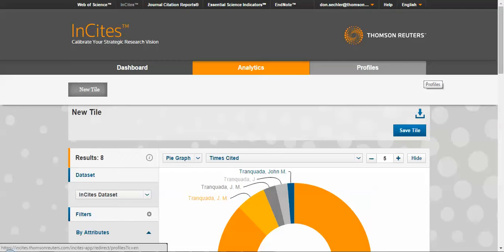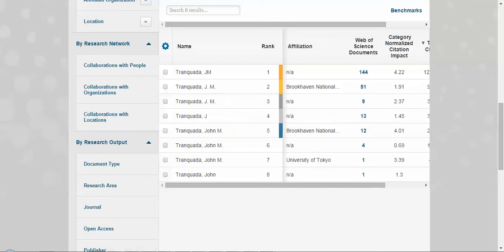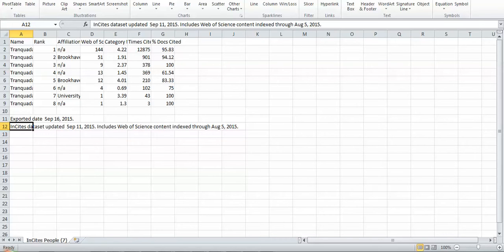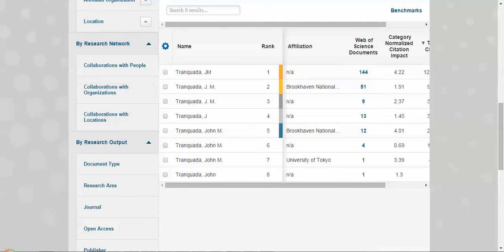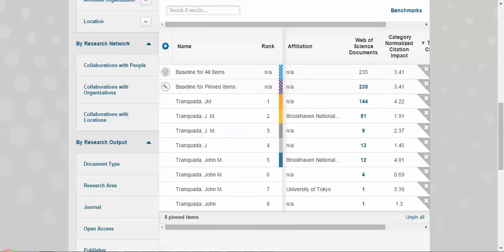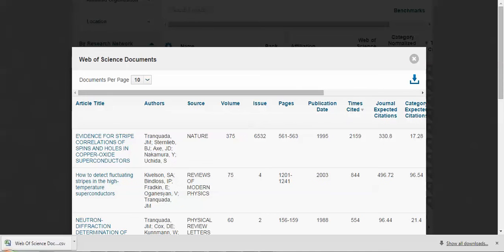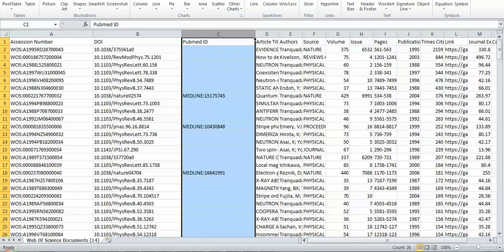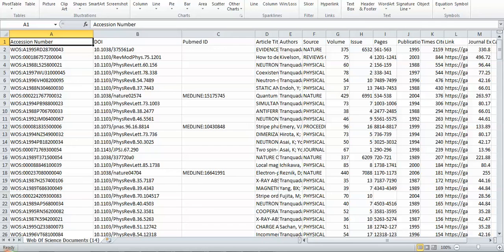InCites 2.18 Data update an enhancements to data exports